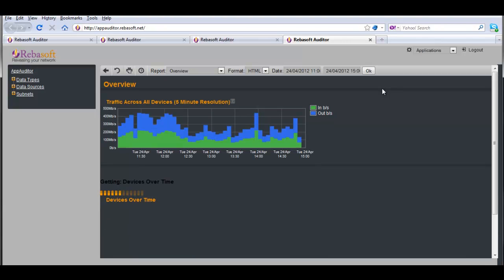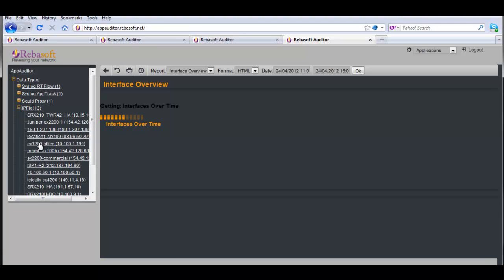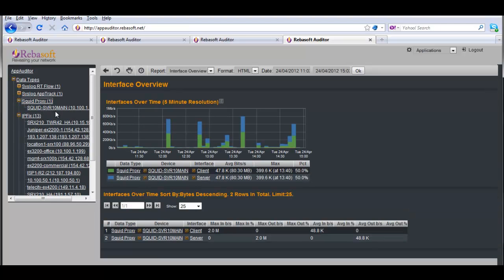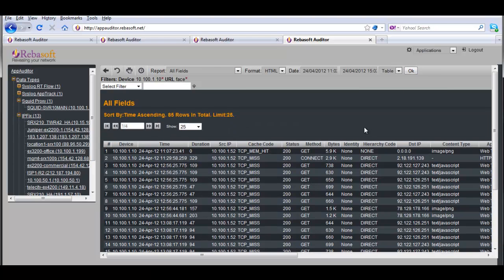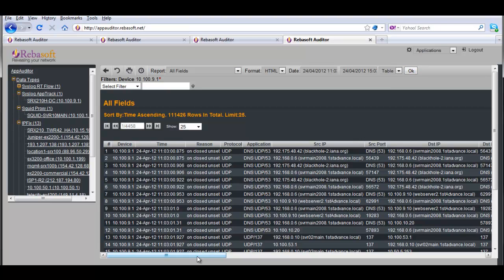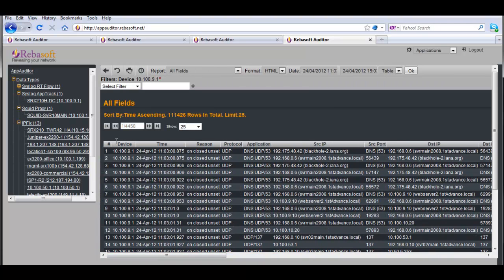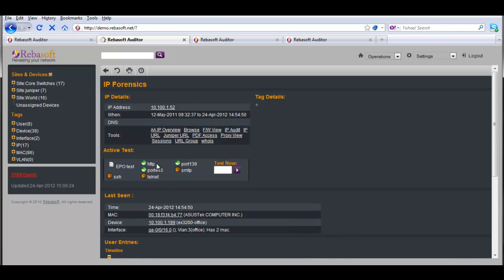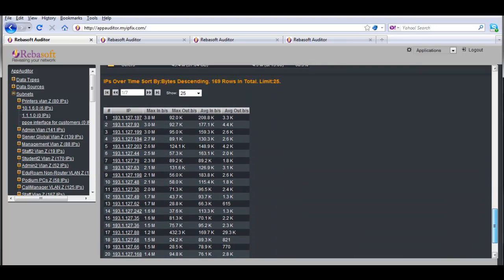Breaking Netflow boundaries with AppAuditor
Full application awareness,subnet location and NAT understanding and recording over time. That is AppAuditor from Rebasoft